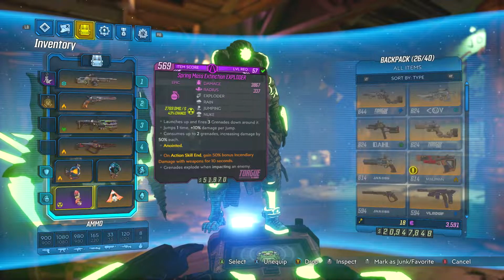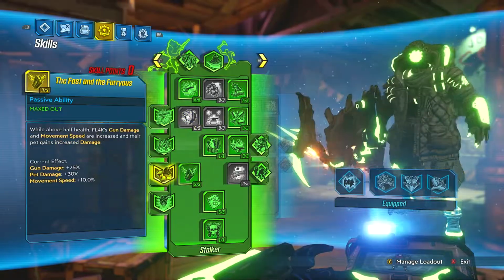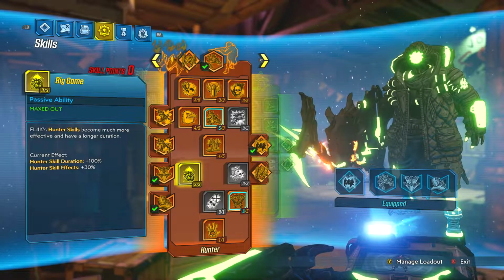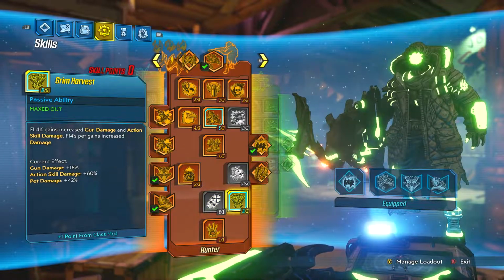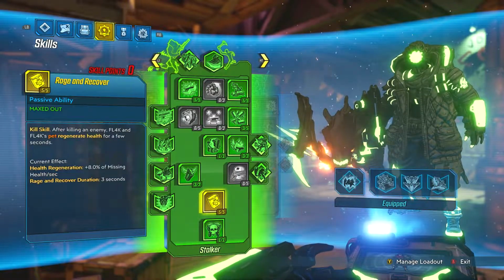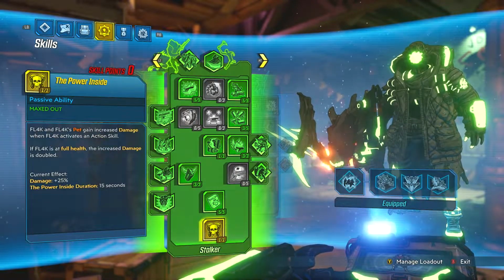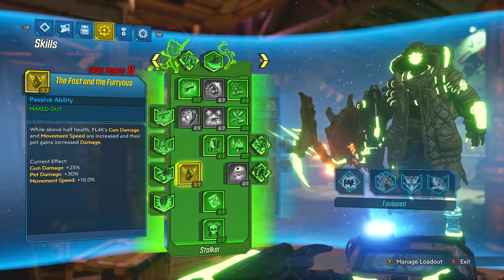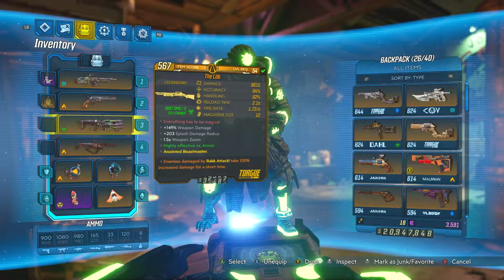Borderlands 3 MY BEST MAYHEM 4 FL4K BUILD SO FAR! R4KK LOBSTER! BUILD GUIDE! R4KK PACK! Xbox one x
Hey dudes! here is my new BUILD FOR FL4K and its honestly the most fun I have had on the game in ages! Such a great build based around the R4KK PACK MOD and the LOB SHOTGUN!
  INTRO credits - William Vaulter / MidgeFX